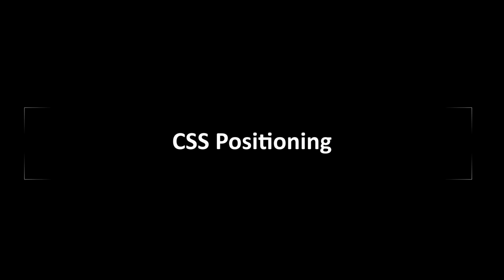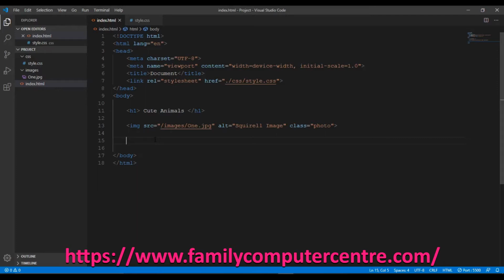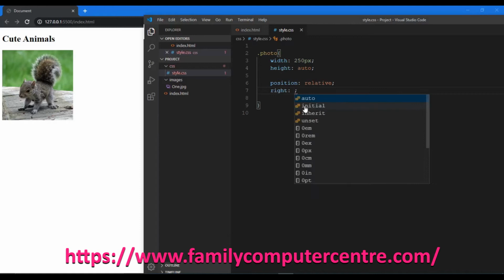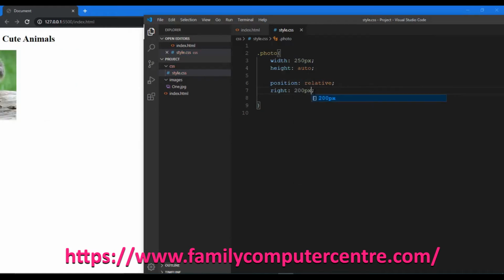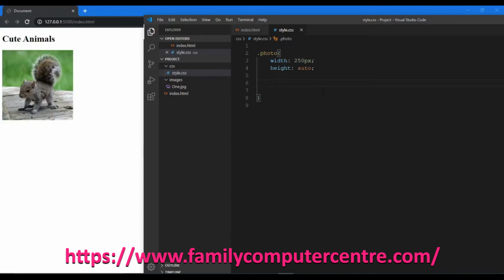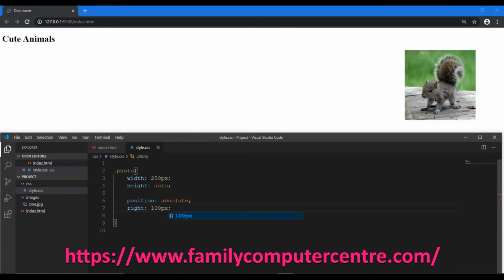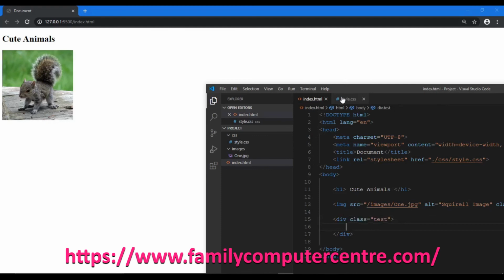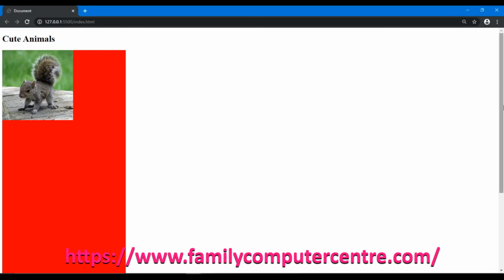CSS Tutorial | Positioning the HTML elements using CSS Positioning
The position property in CSS is used to decide the positioning of HTML elements on the screen and thus make the compelling user interface.
Topic of Discussion are:
1. CSS Position Property
2. Static Positioning in CSS
3. Relative Positioning in CSS
4. Absolute Positioning in CSS
5. Fixed Positioning in CSS